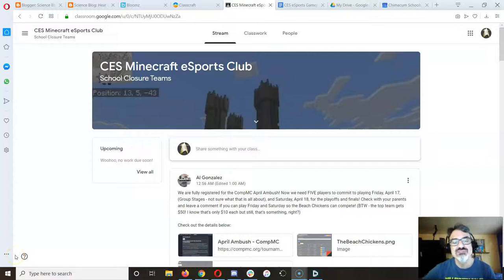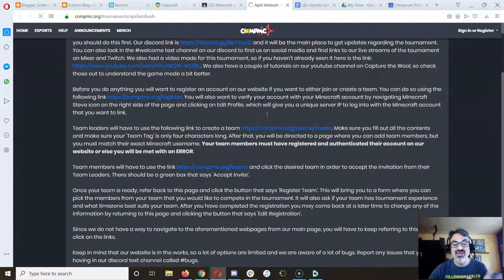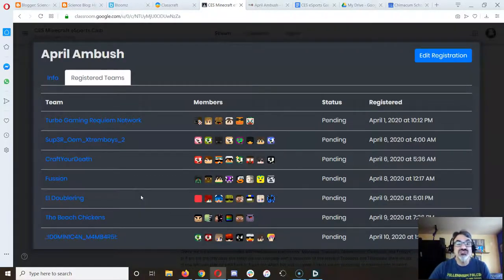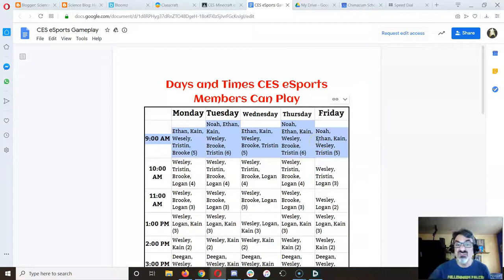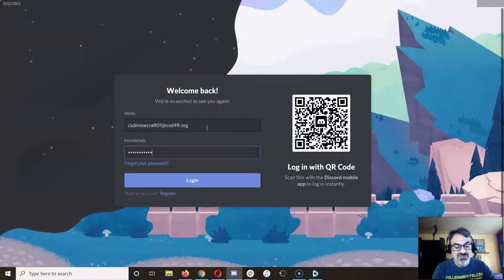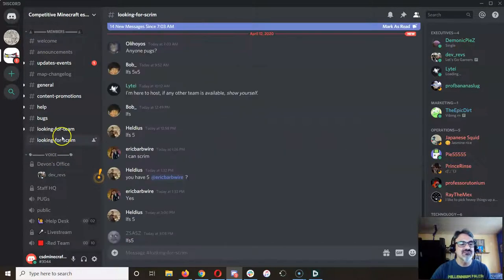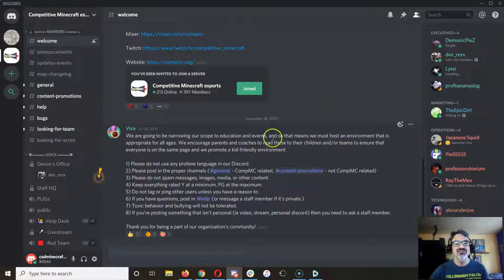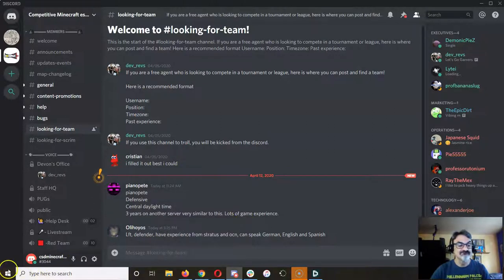CES eSports April Ambush Update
Updating our CES Minecraft eSports team as to our upcoming CompMC April Ambush Capture the Wool tournament happening Saturday, April 18!